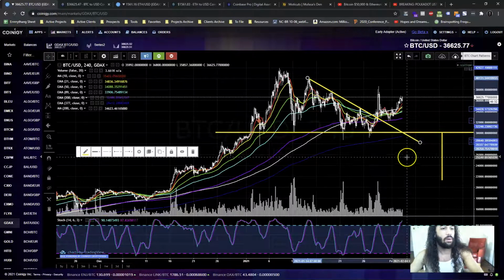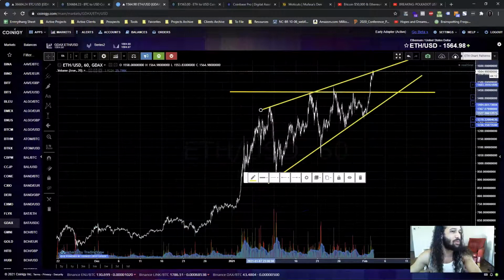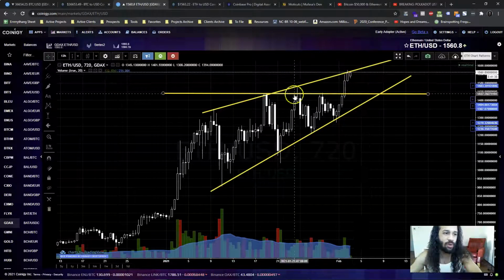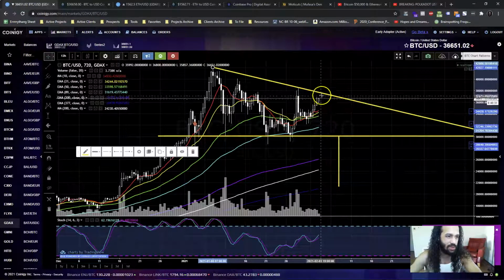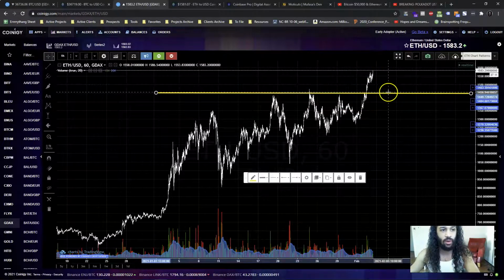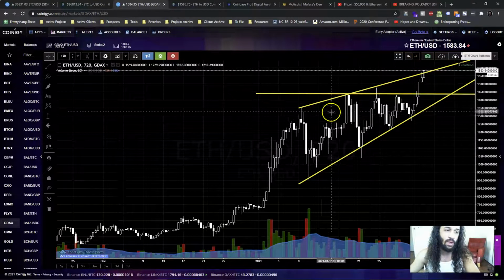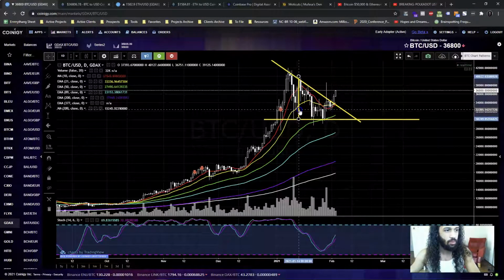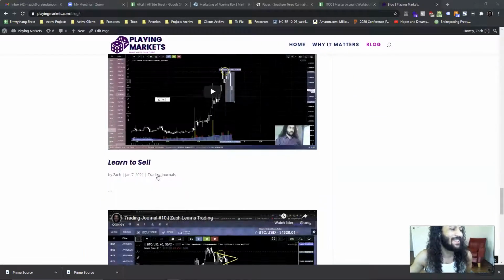Trading Journal #20 | Zach Learns Trading